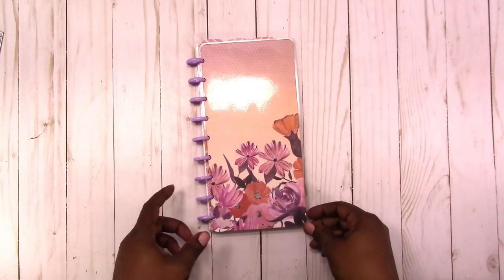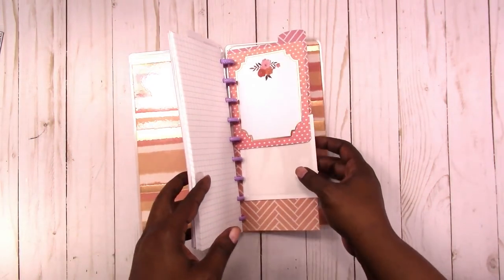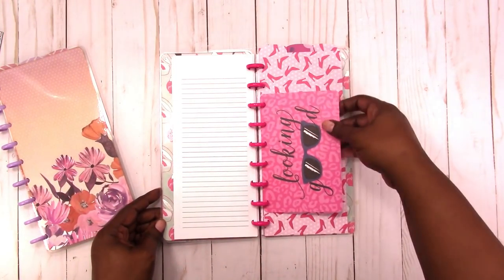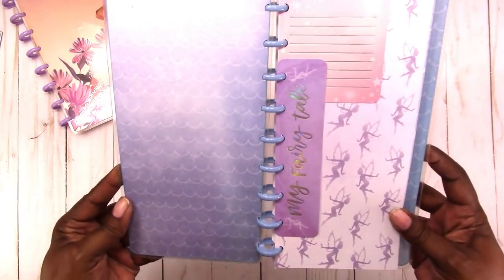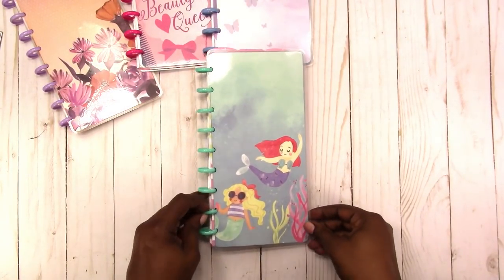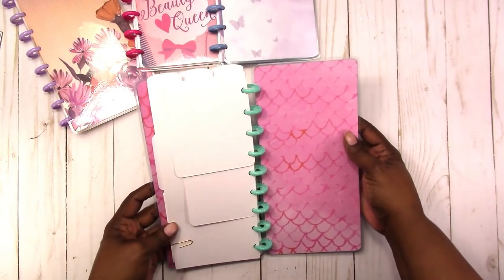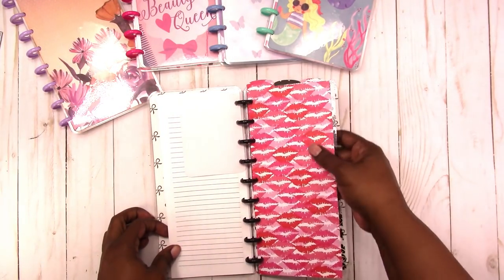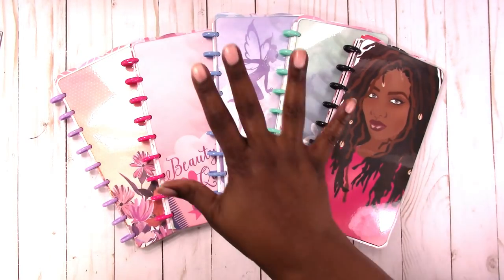Fauxbonichi Half Sheet Disc Bound Notebooks Handmade by Scrapcraftastic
A few more handmade fauxbonichis filled with monthly and weekly inserts, grid paper and top tab dividers.

Rachelle